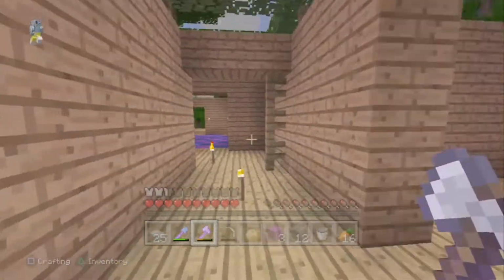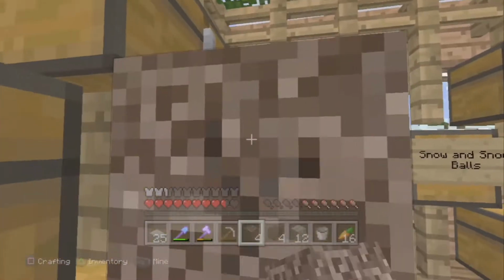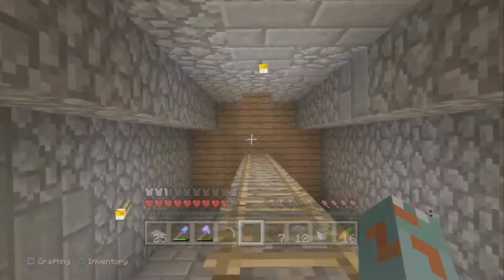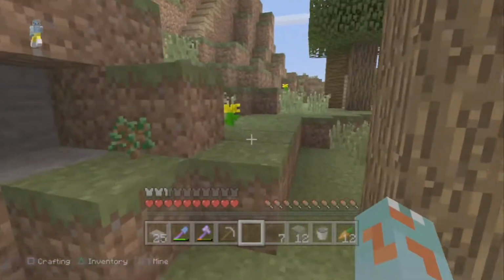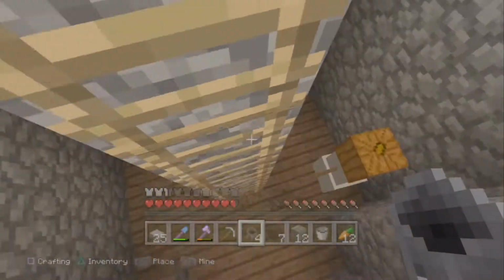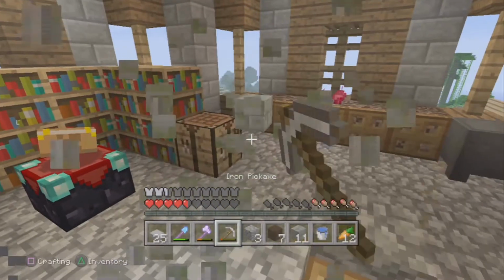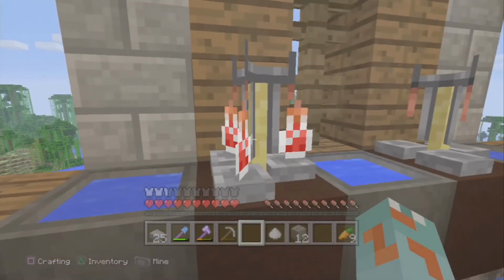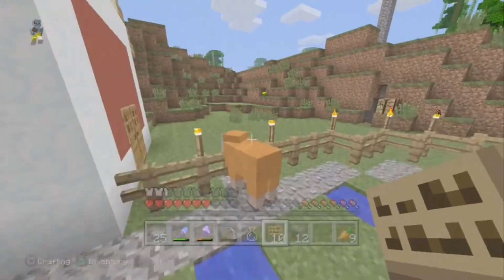Minecraft PS3-Brewing Station [30]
Hello and welcome to Leo's Fantastic World Of Magic were I build, mine, fight, and play. New Leo's Fantastic world Of Magic videos will be up on Tuesdays and Saturdays. I hope you enjoy

In this episode I build my brewing station in my wizards tower. This was recorded before my Easter special so if your confused on a few things that's why.

***Update: Minecraft will now be up on Mondays***